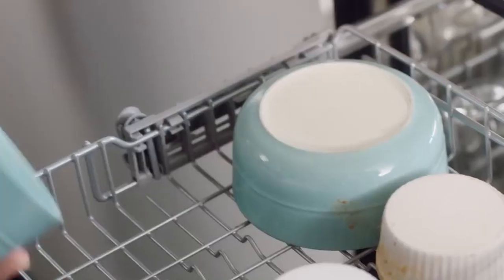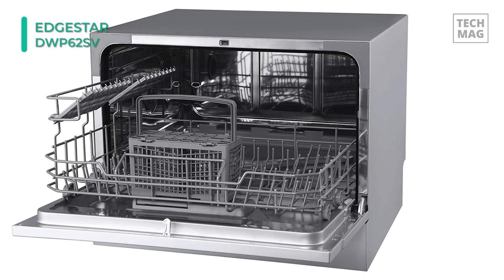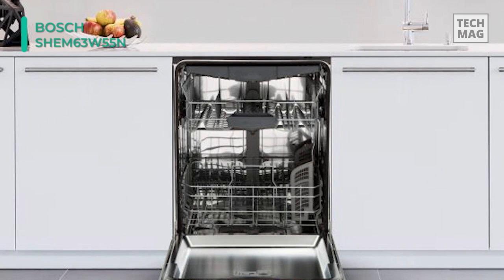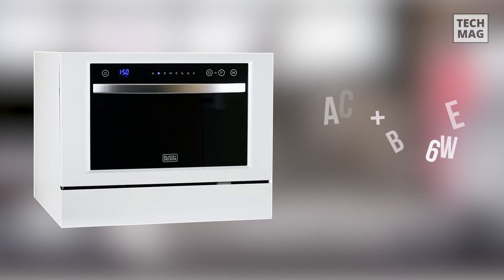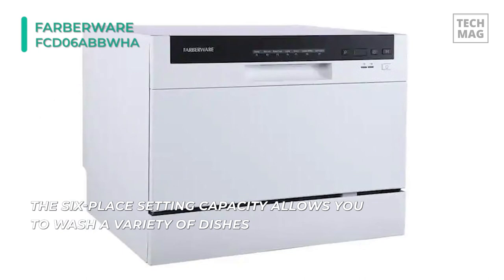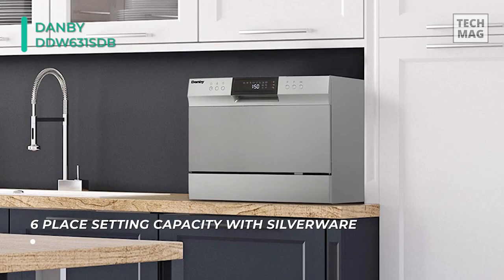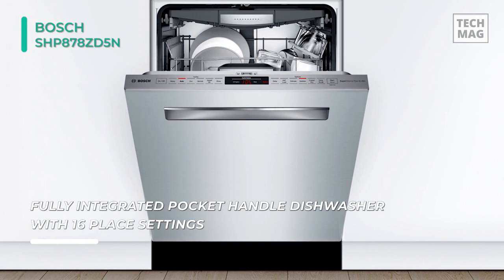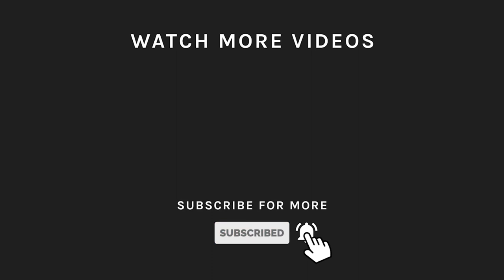Best Kitchen Dishwasher 2021 | Fully Integrated!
► EdgeStar DWP62SV
► Bosch SHEM63W55N
► BLACK+DECKER BCD6W
► Farberware FCD06ABBWHA
► Danby DDW631SDB
► Bosch SHP878ZD5N

VIDEO GUIDE
00:00 Best Kitchen Dishwasher
00:30 EdgeStar DWP62SV
01:25 Bosch SHEM63W55N
02:23 BLACK+DECKER BCD6W
02:59 Farberware FCD06ABBWHA
03:47 Danby DDW631SDB
04:34 Bosch SHP878ZD5N